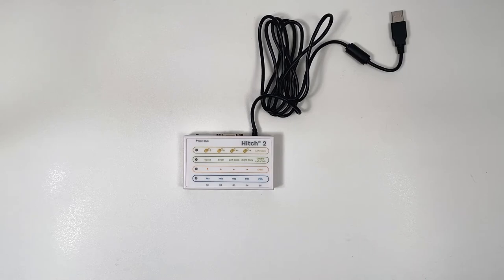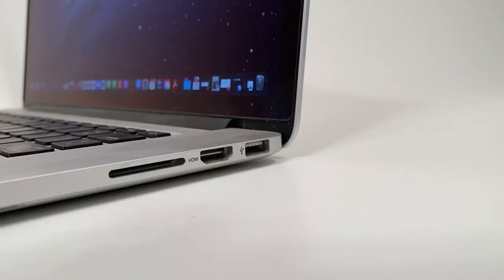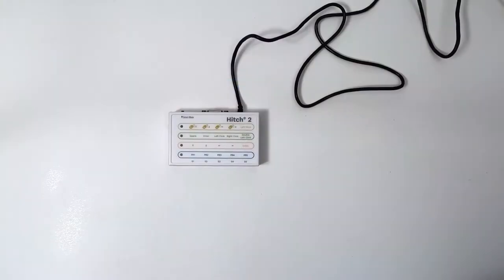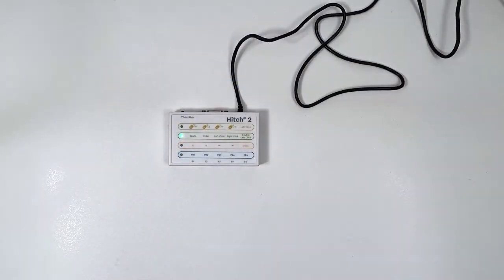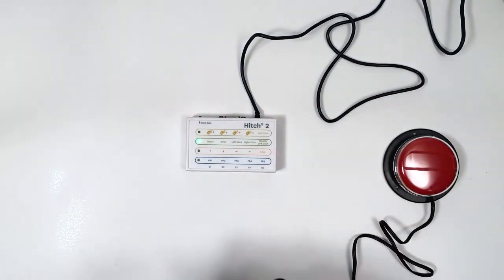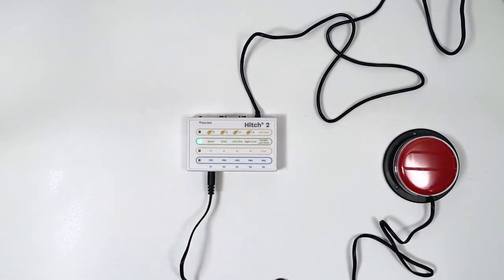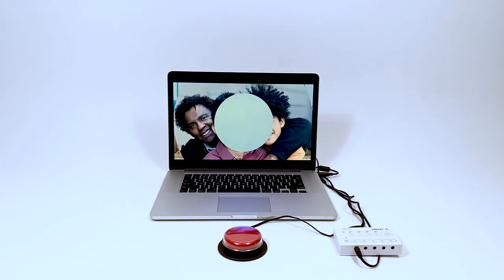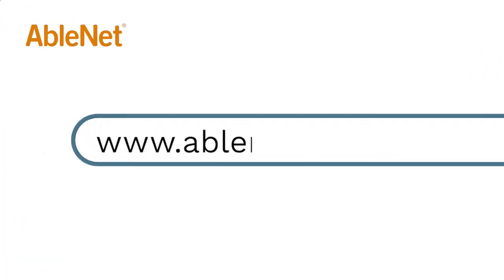Getting Started With The AbleNet Hitch 2 Computer Switch Interface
Learn how to get started with the AbleNet Hitch 2 computer switch interface.